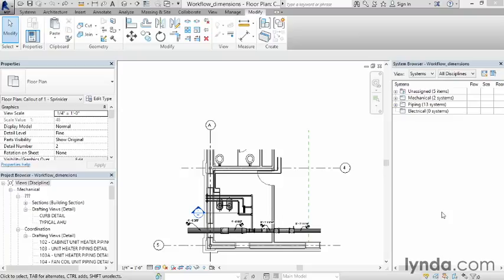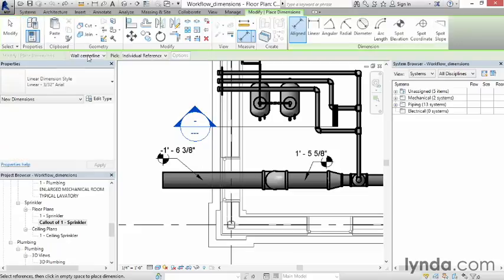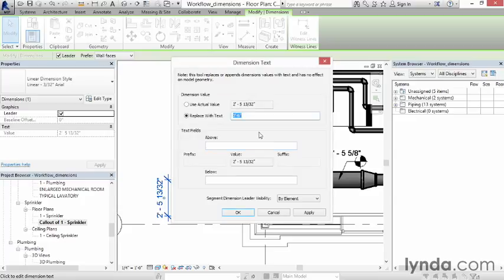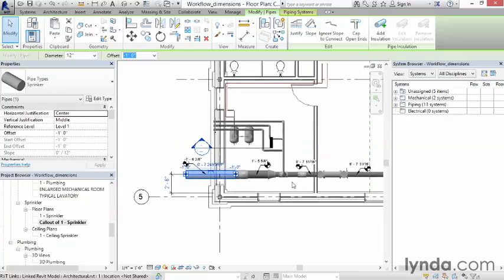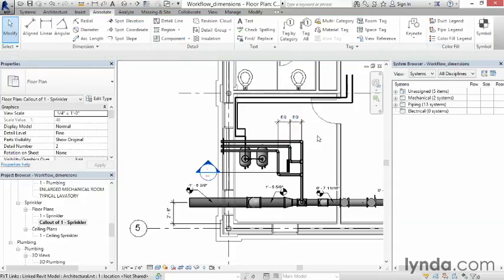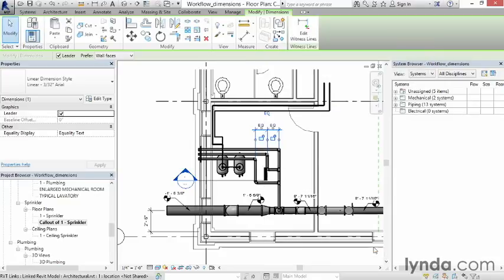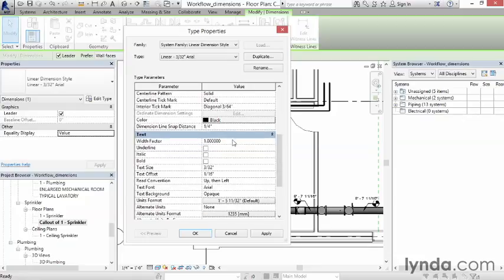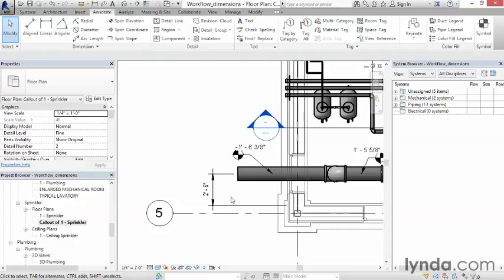139985 06 09 3D15 dimensions